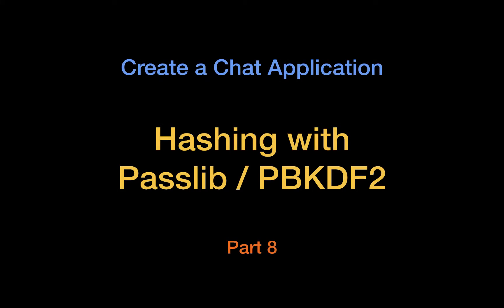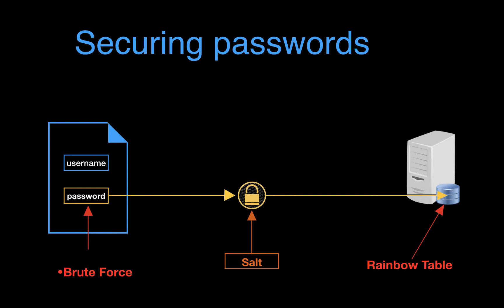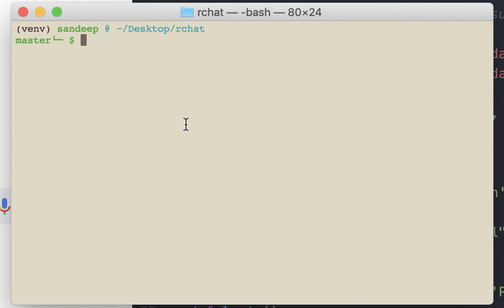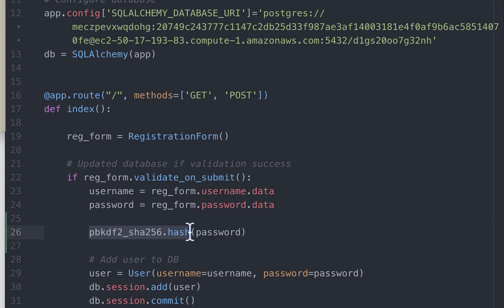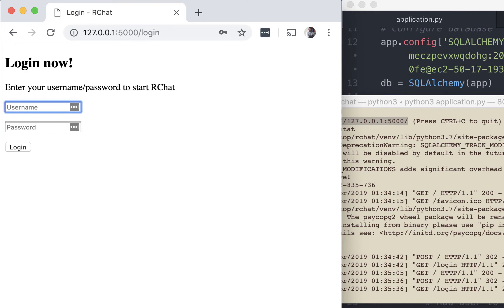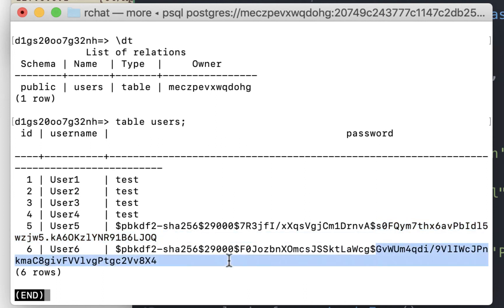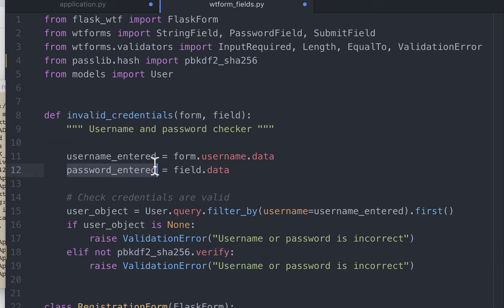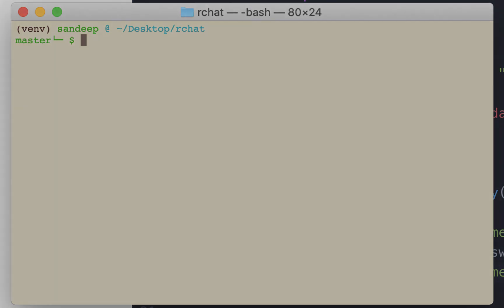Use Passlib (PBKDF2) in Python/Flask to Hash Password - Chat App Part8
In this video we will cover the dangers of storing plaintext passwords in our database. We will also review how a good hashing function can offer us a measure of protection against dictionary attacks, brute force attacks and rainbow table attacks. Finally, we will go through the steps involved in implementing PBKDF2 in our application and storing the passwords securely in our database. This is part 8 of the 13 part code-along video series on creating a chat application.